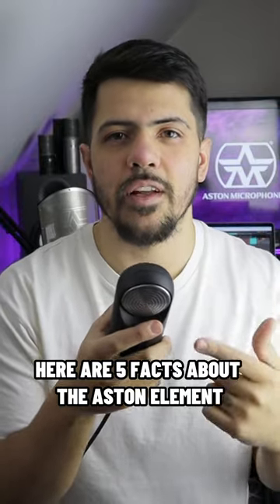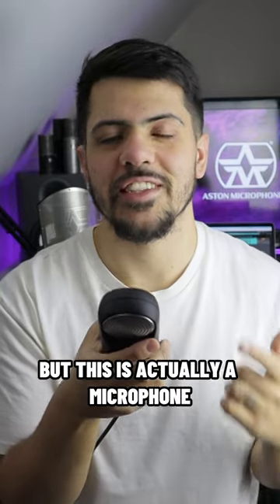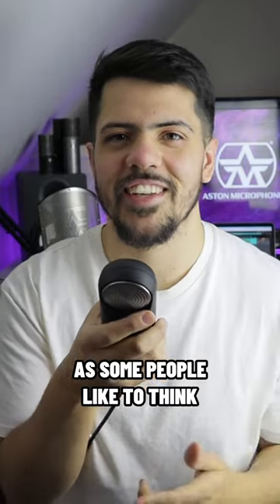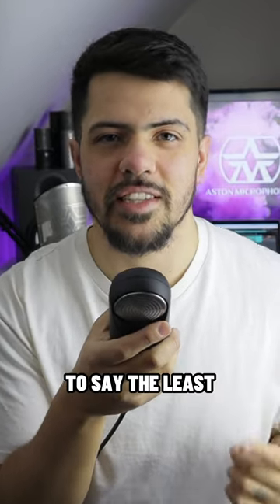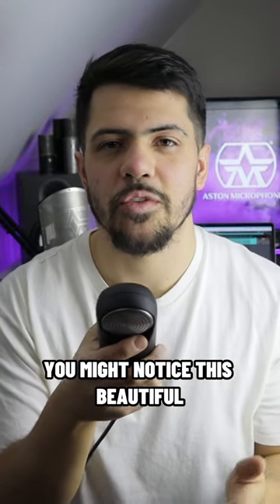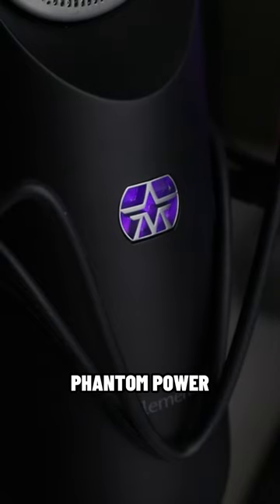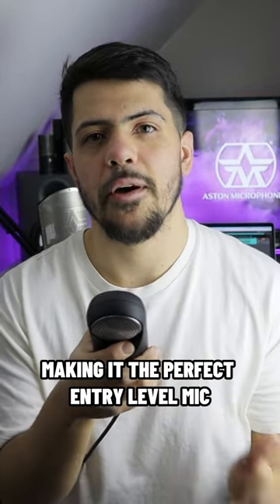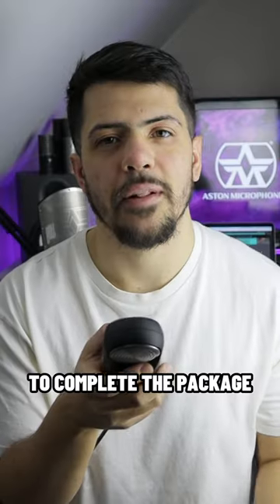5 facts about the Aston Element that you might not know..